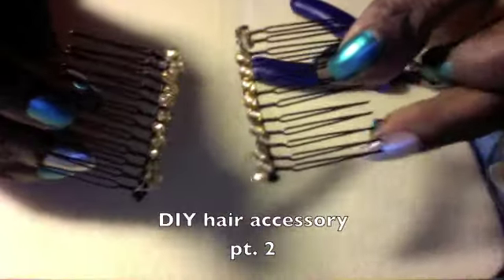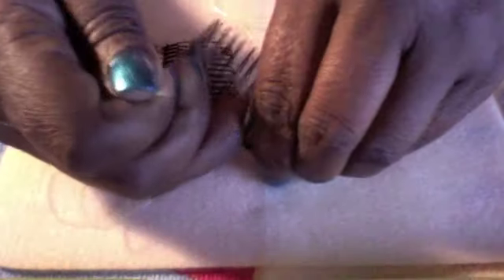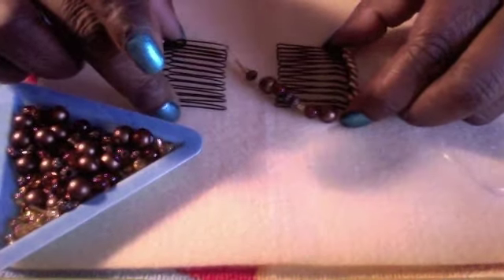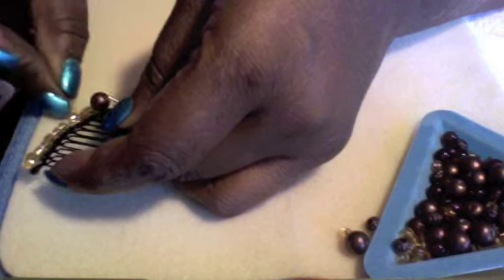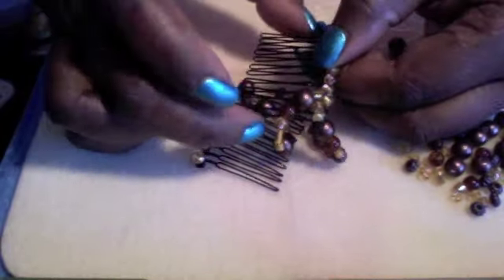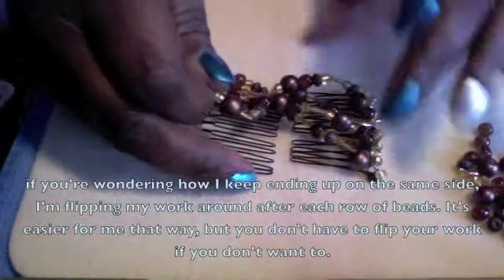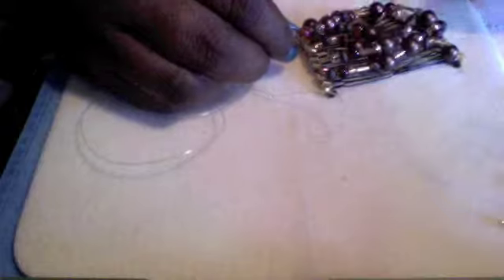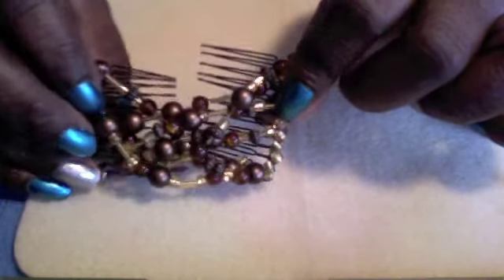DIY: Hair Comb Accessories pt. 2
Pt. 2 of me showing you how to make your own hair comb accessories. I made 2 different versions. The originals are made by many brand-names and can be expensive. Save some money and be creative! There's so much satisfaction and pride in making your own products and items!